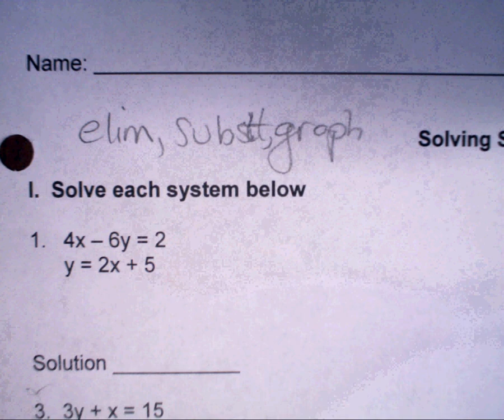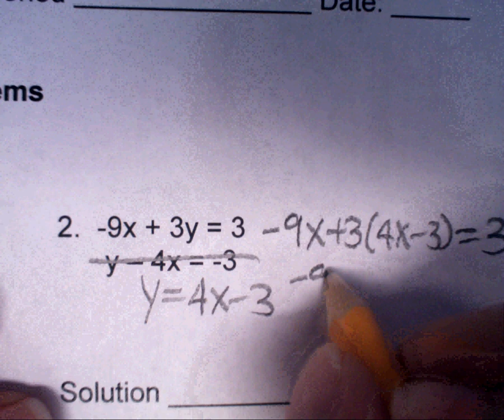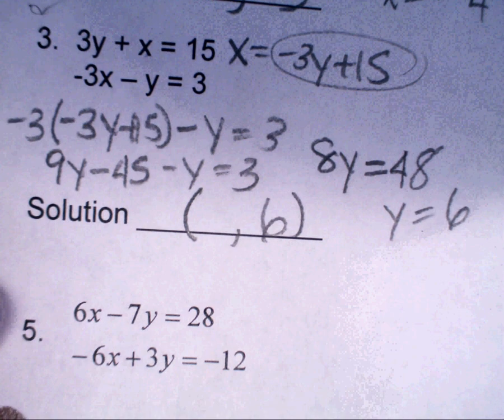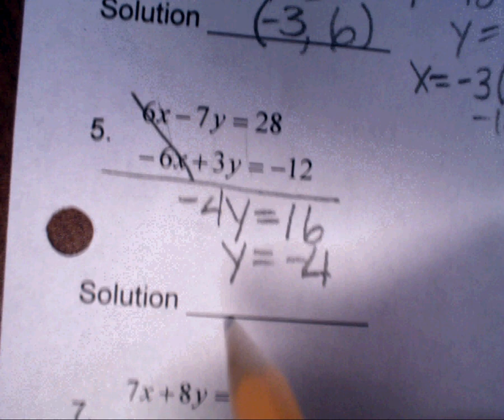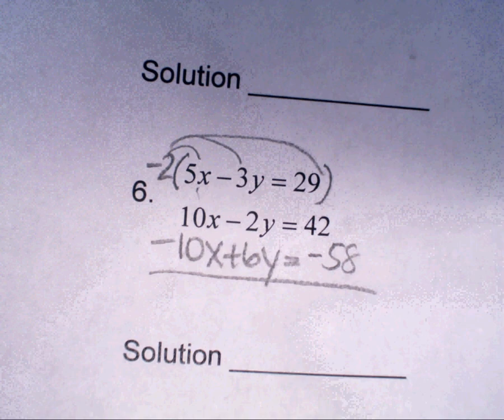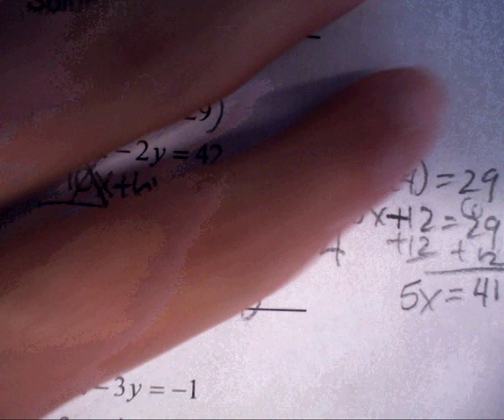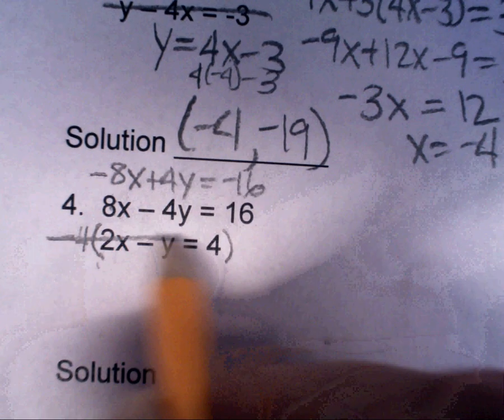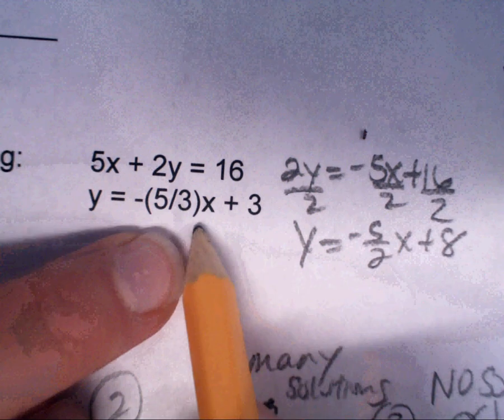5 1 solving systems preap